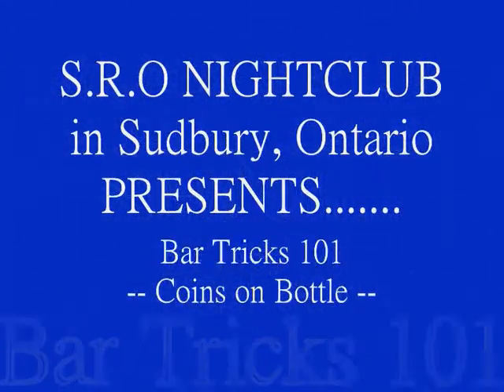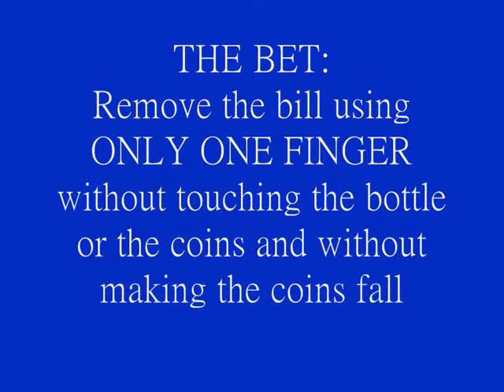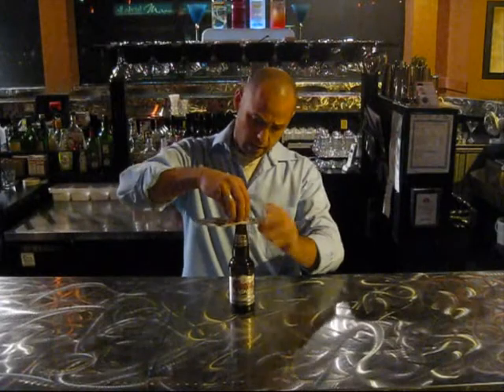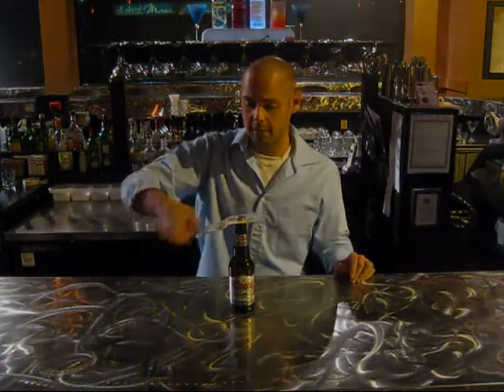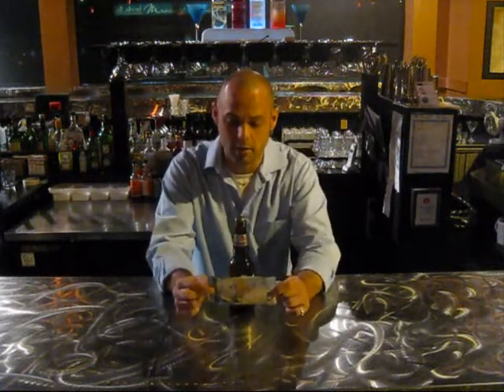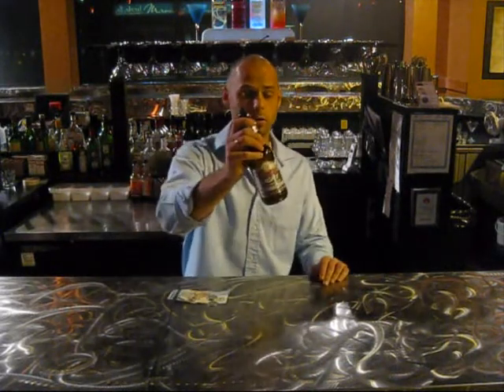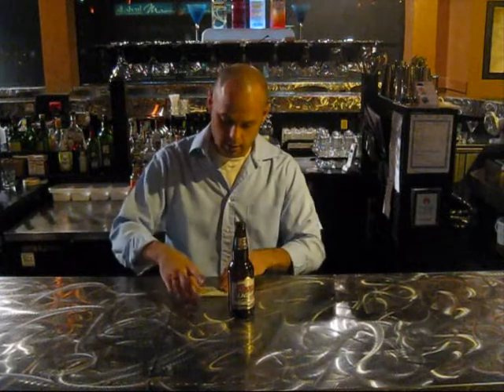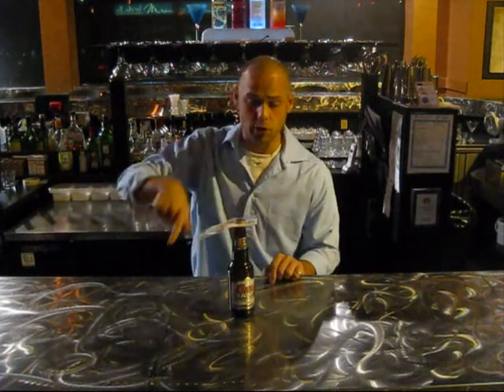Bar Tricks 101 - Coins on Bottle bar magic trick - S.R.O Nightclub, Sudbury, Ont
Bar Tricks 101 - Balancing Coin bar trick easy bar tricks and bar magic tricks revealed - SRO Nightclub, Sudbury, Ontario.
The Bet: Remove the bill from between the bottle top and stack of coins - using only one finger - without toppling or touching the coins or bottle. Here's how.